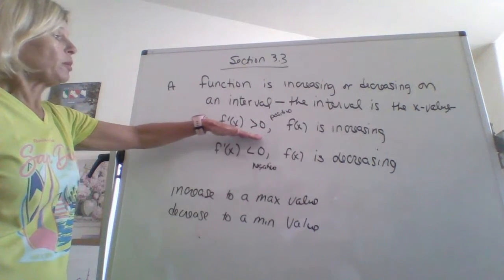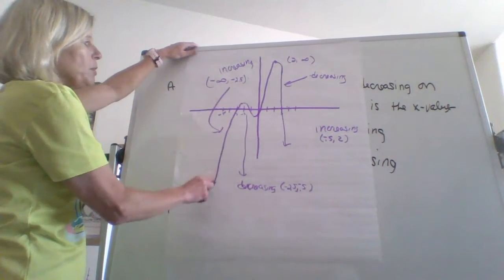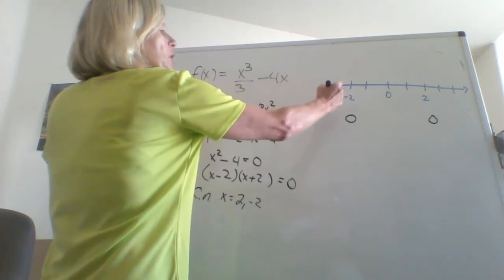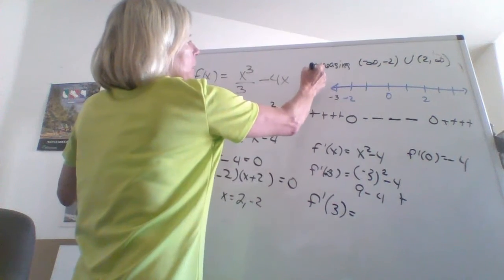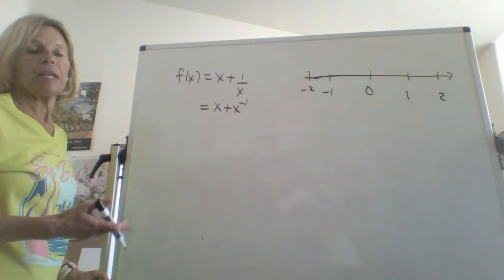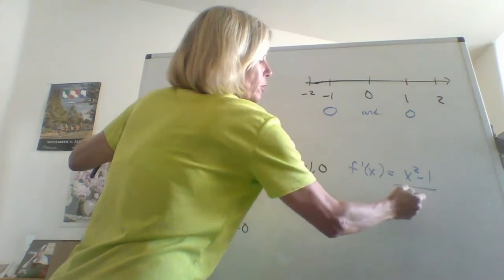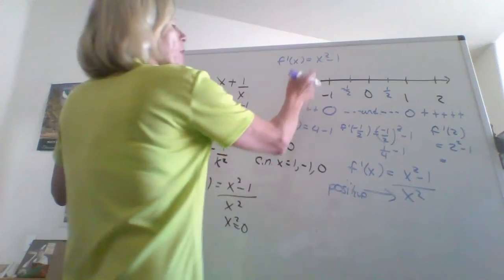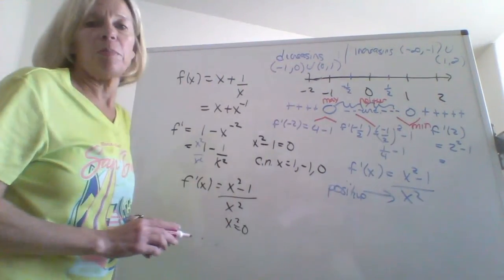Section 3.3 Part 1: Increasing / decreasing on an interval.